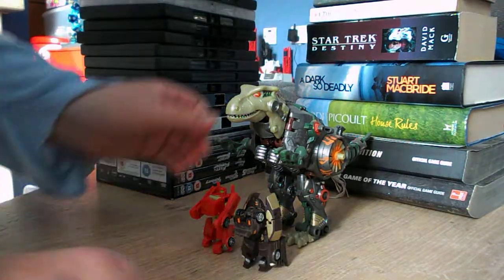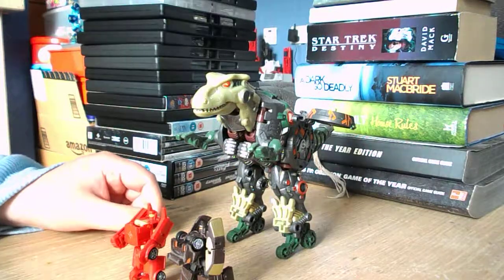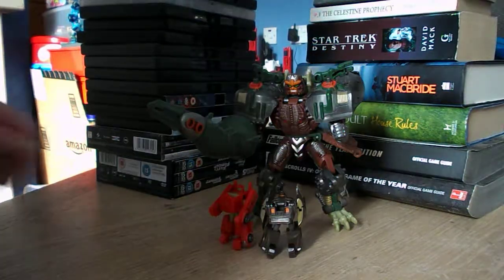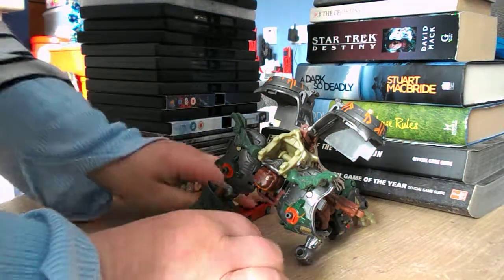Reina Transforms - Armada Predacon/Transmetal Megatron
With this second video of Reina Transforms, I transform Armada Predacon who is a retool and repaint of Beast Wars Transmetal Megatron, and his little Mini Con partners of Sideburn and Skid-Z.

I should probably consider getting some practice in with any I've not transformed in a while so that I can try and not take so long again.